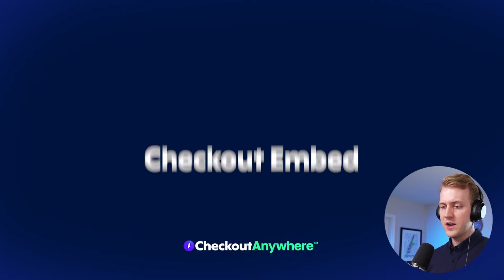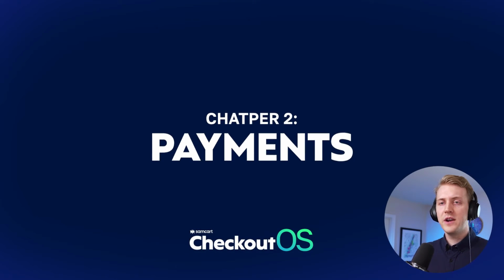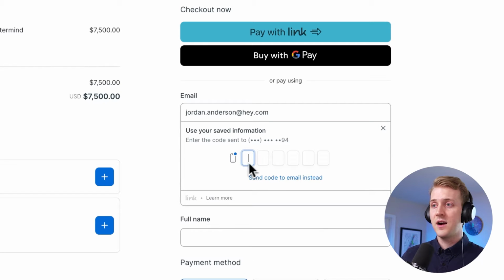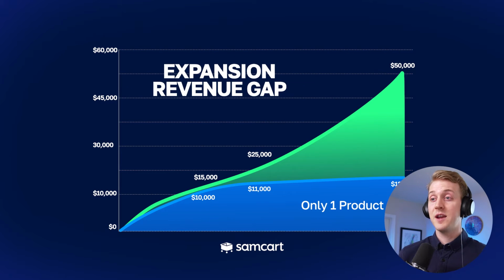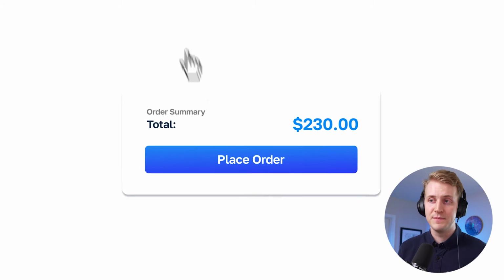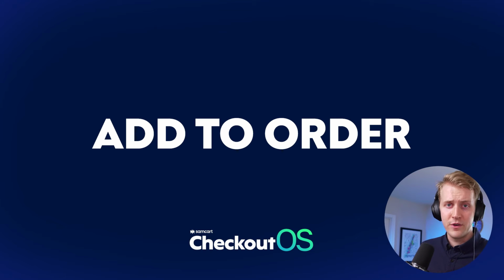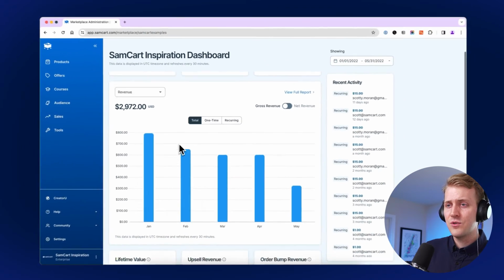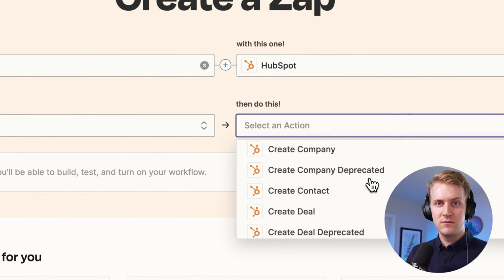What is CheckoutOS?